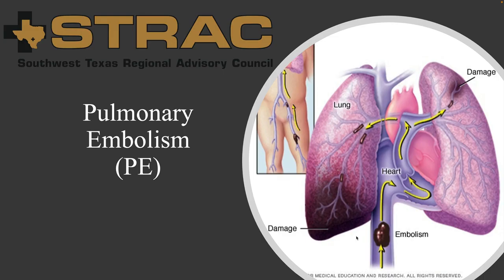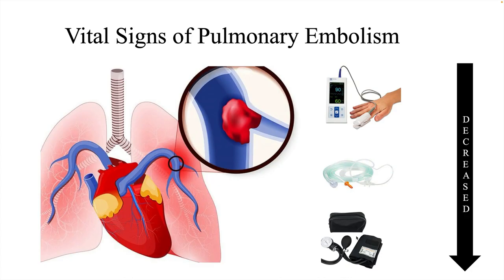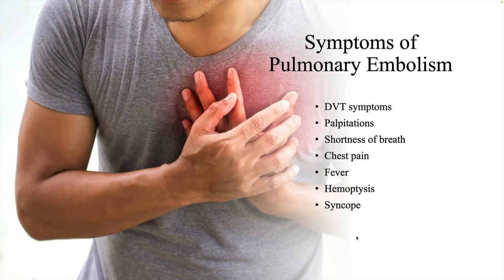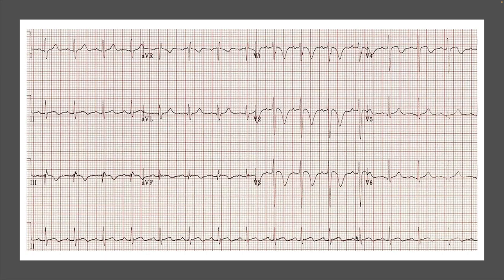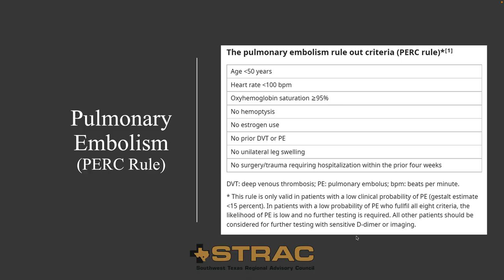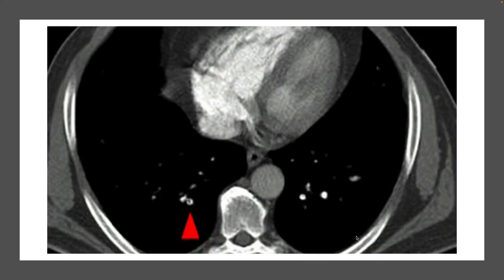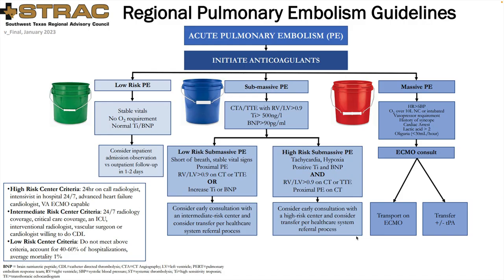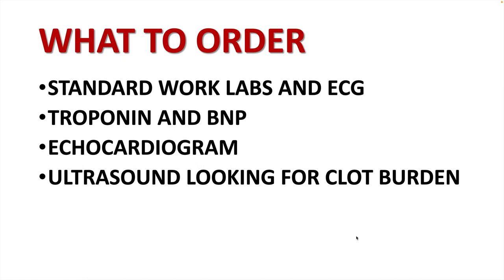Pulmonary Embolism Response Team (PERT)